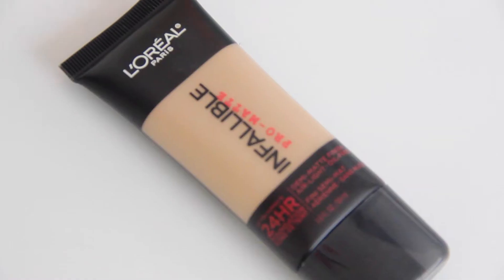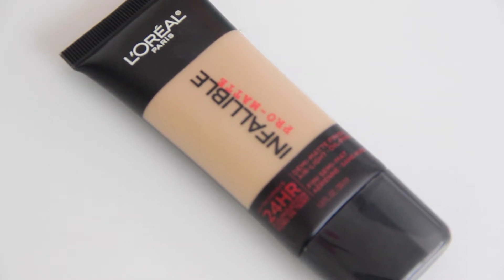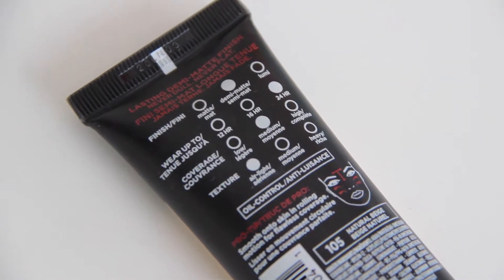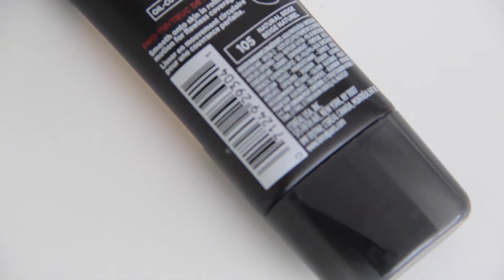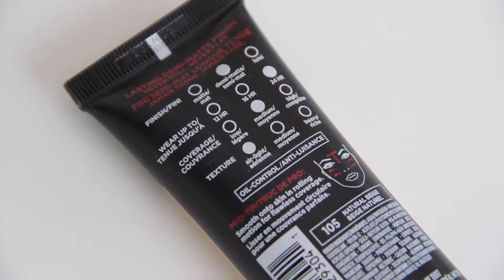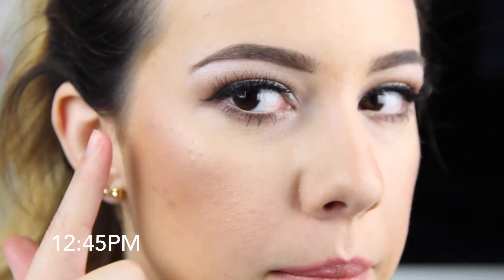L'Oreal Infallible 24 Hr Pro-Matte Foundation Review + Demo | Hayley Paige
Hi Friends!!

{FOLLOW ME}

ON ME »
Kate Spade Bow Earrings
VINCE Blouse

FILMED & EDITED BY HAYLEY RODERICK.
For more information about equipment used either in videos or pictures on my blog, check out the FAQ section of my blog here:

Thanks so much for stopping by!! xo

***I purchase most of the products in my videos myself, but sometimes I'm lucky enough to have the opportunity to try and review products sent by brands for consideration. If used, these items (both gifts and products sent for review) will be marked with a 'c/o'. All opinions are my own:)